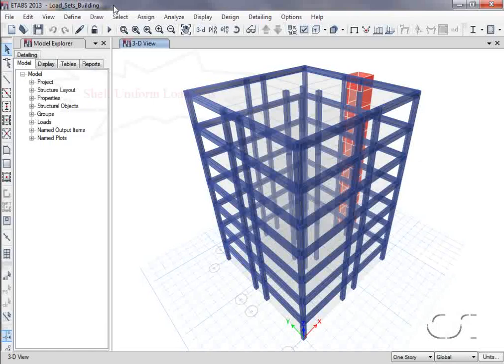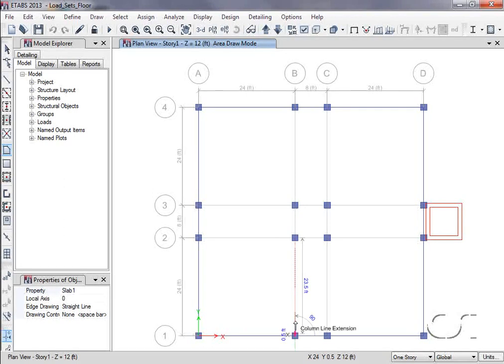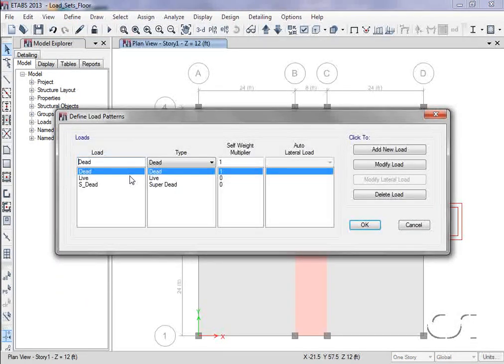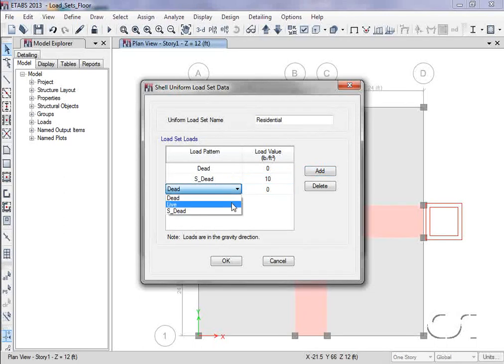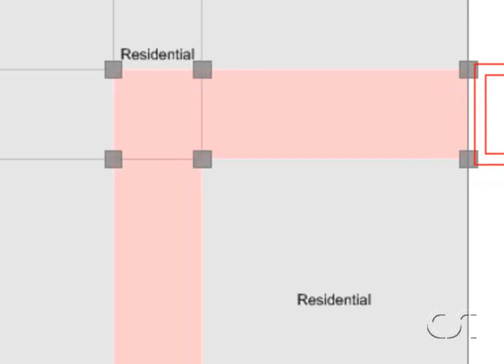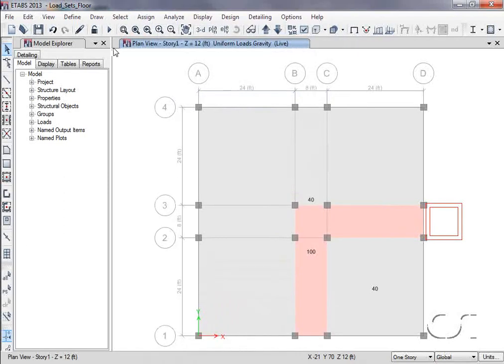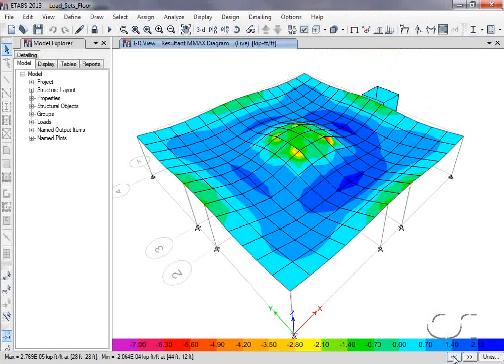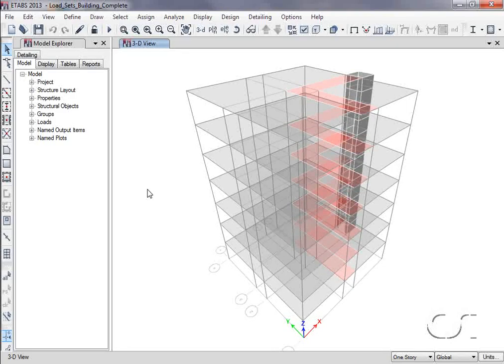ETABS 12 Occupancy Loads using Shell Uniform Load Sets